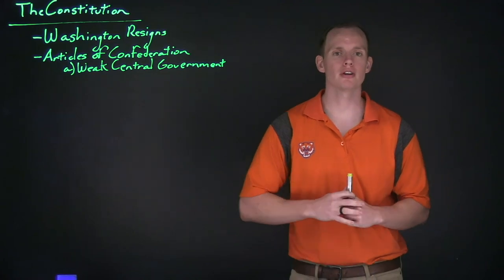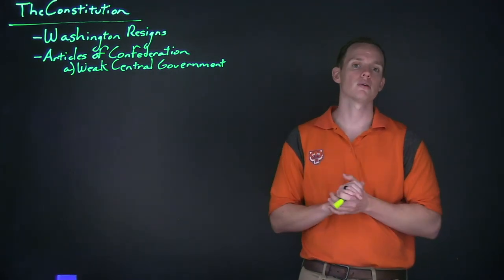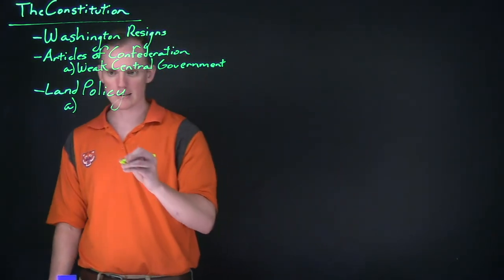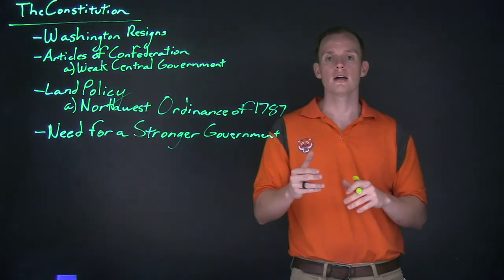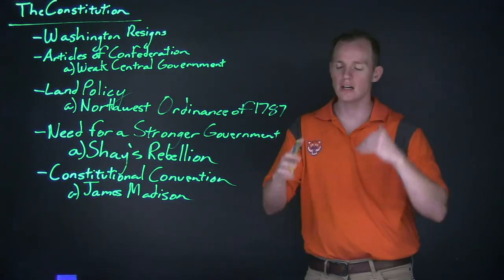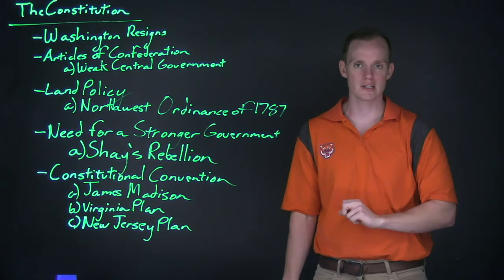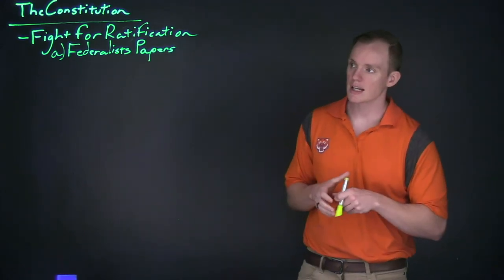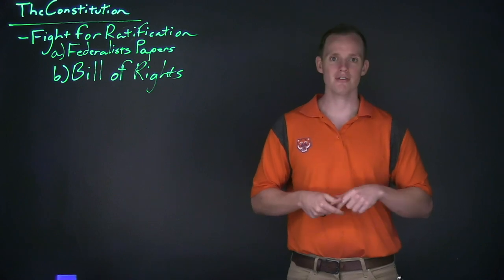The Constitution Lecture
This is a brief overview of the creation of the U.S. Constitution.